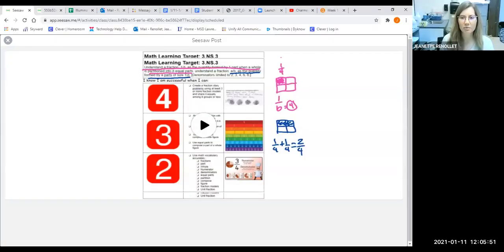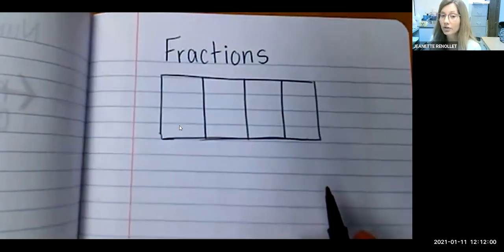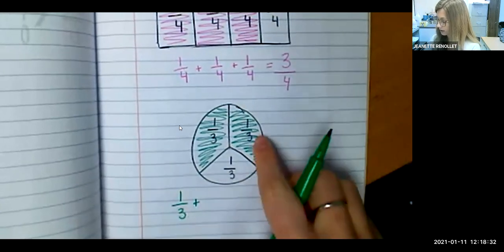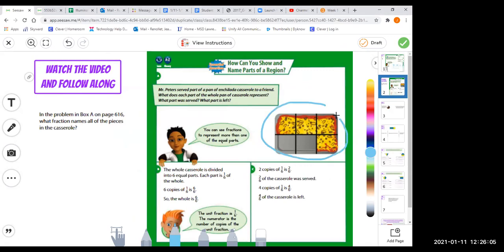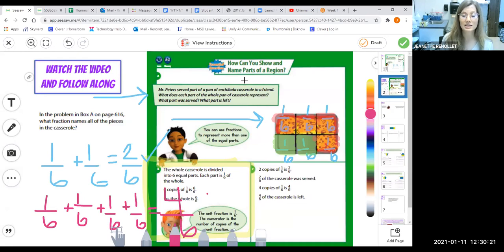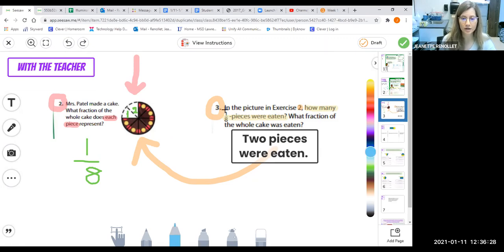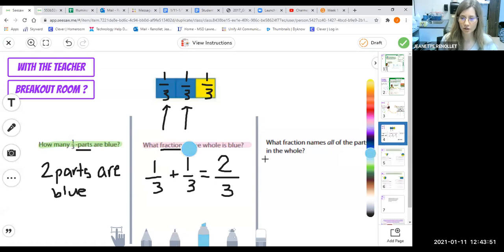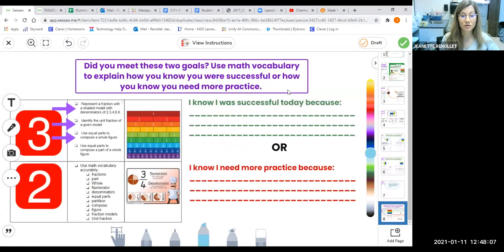Monday, Jan 11th Math Lesson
Monday, Jan 11th Math Lesson: Lesson 12-2 Fractions and Regions Day 1